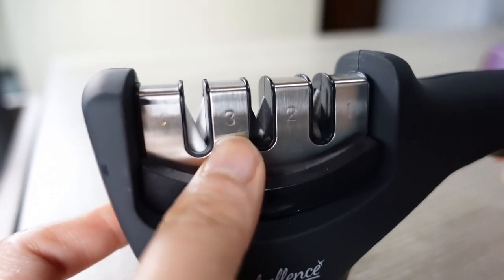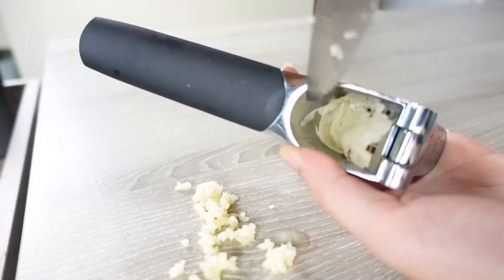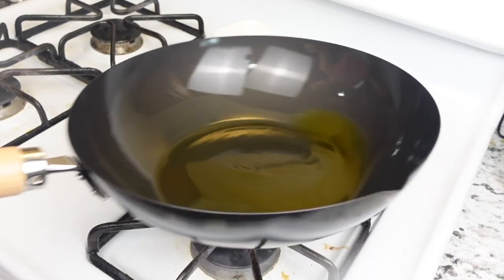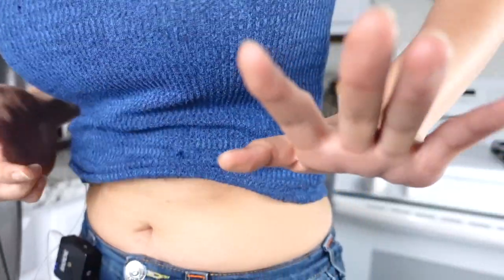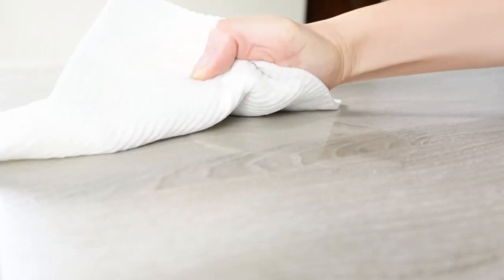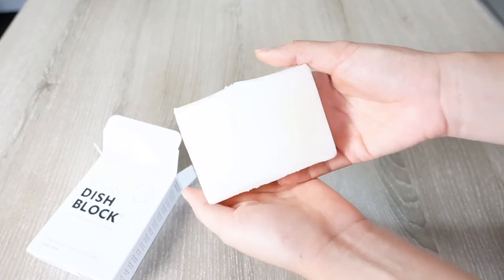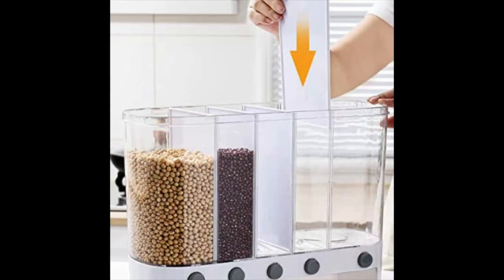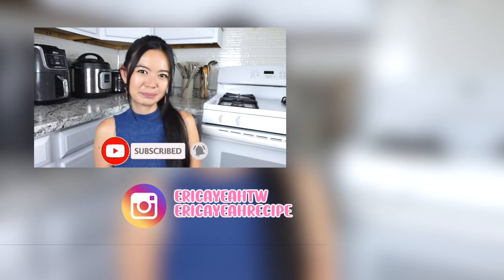14 UNIQUE KITCHEN TOOLS that make daily cooking easy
Today I'm introducing 14 unique kitchen tools, or gadgets if you will, in the kitchen; it's surrounding the topic of Food prepping tools, Cooking tools, Cleaning products, and Foor storage items; there are no sponsors. I buy, use, and love these products 100% with my heart, don't miss out!

4-in-1 Kitchen Knife Sharpener
Easy Pull Food Chopper
OXO Handled Garlic Press
11 in 1 Vegetable Chopper
Stainless Steel Grease Strainer and Container
Silicone Utensil Rest
Sunfcon pan lid utensil holder
Misto Brushed Aluminum Oil Sprayer
Splatter screen
Swedish Dish Clothes
NO TOX LIFE Vegan Dish Block
Prokeeper Produce container set
Dry Food Dispenser
ICEBREAKER POP Ice Cube Tray

Timeline:
0:00 Intro
food prepping tools
0:40 knife sharpener
1:18 Easy pull food chopper
1:59 Best garlic press
2:25 11 in 1 veggie chopper
Cooking tools
3:27 Oil return container
4:18 Utilsel and pan lid rest
4:57 Oil splasher screen
5:52 Reusable oil spray
Cleaning tools
6:48 Swedish  cloths
8:13 Dishwashing soap
Food storage
9:13 Prokeeper produce container
10:22 Dry food dispensary
10:49 Icebreaker Ice maker